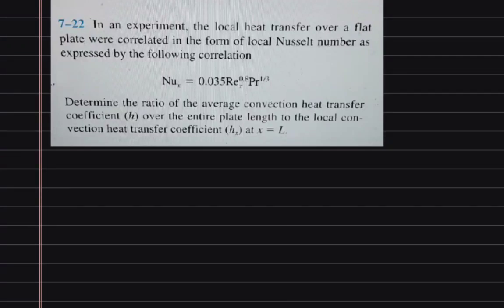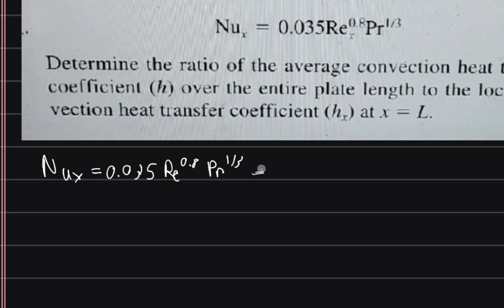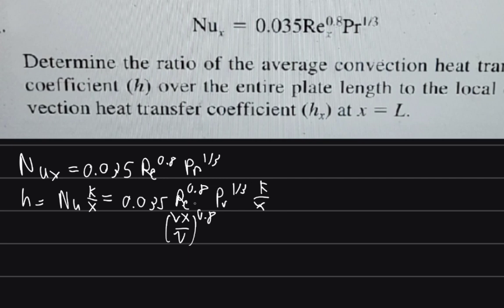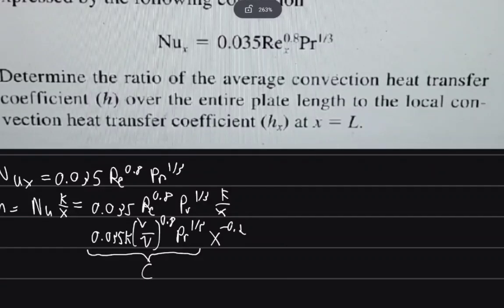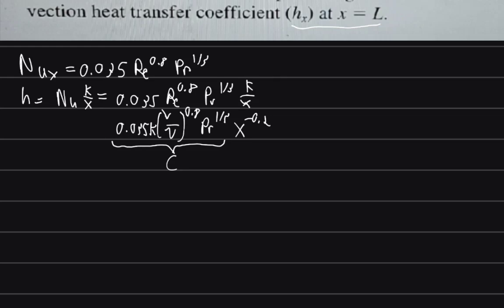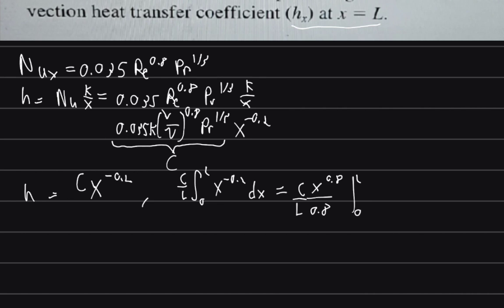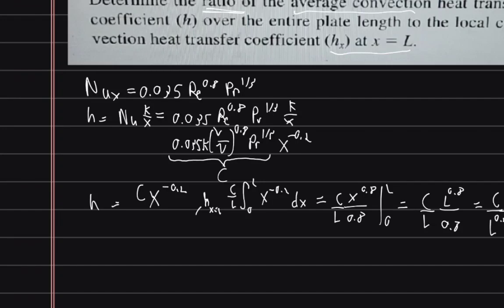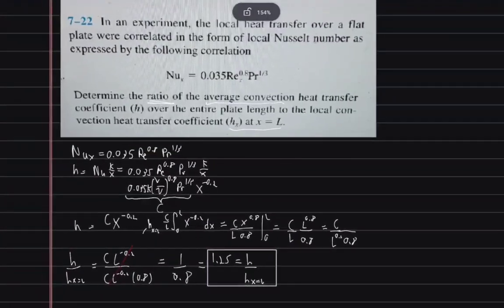Forced Convection Over a Flat Plate Example 7.22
This is example 7.22 from forced convection over a flat plate from mechanical engineering heat transfer.

In an experiment, the local heat transfer over a flat plate were correlated in the form of local Nusselt number as expressed by the following correlation

Nux=0.035Rex0.8Pr1/3
Determine the ratio of the average convection heat transfer coefficient (h) over the entire plate length to the local convection heat transfer coefficient (hx) at x=L.